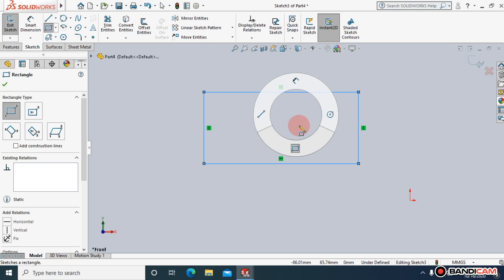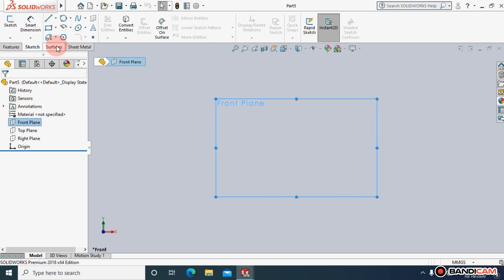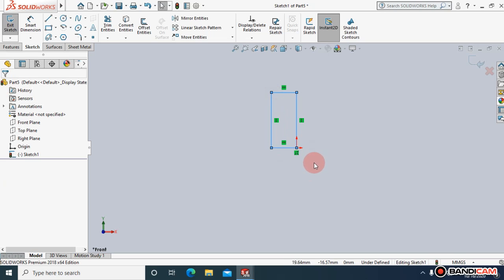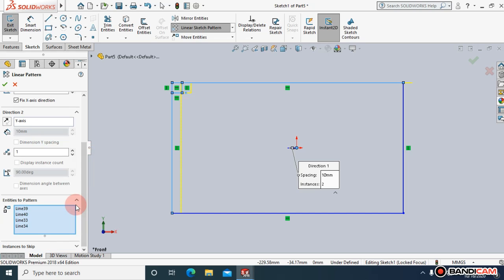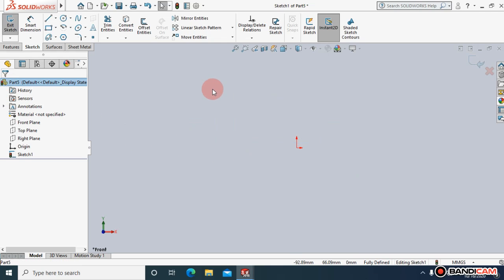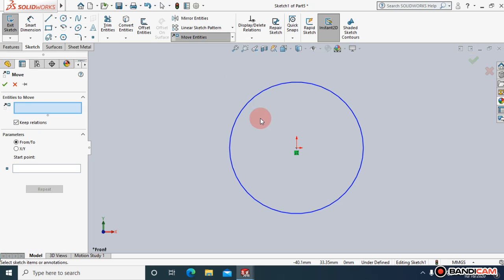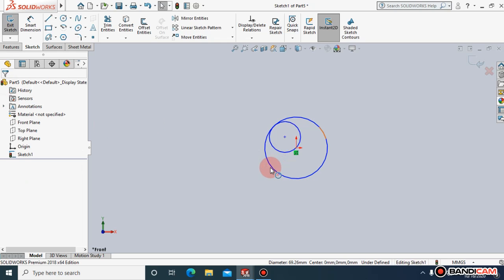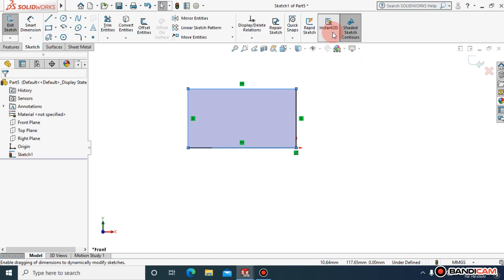Solid work complete course || solid work full course